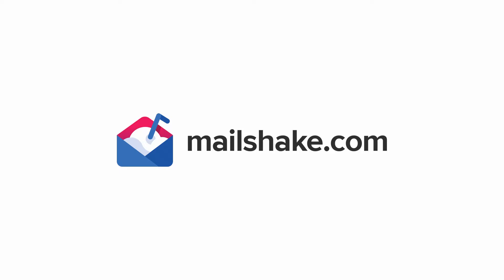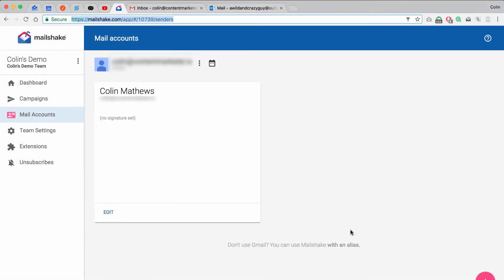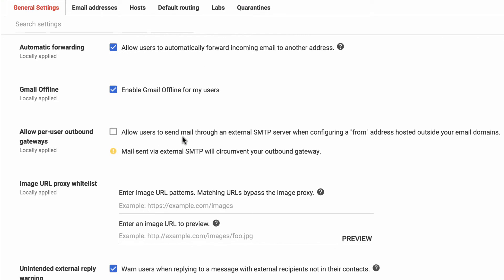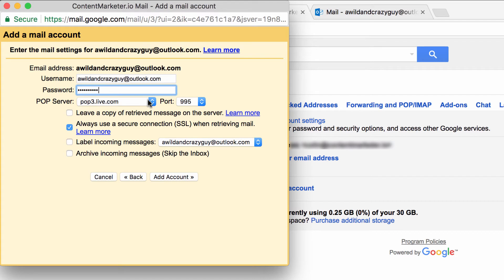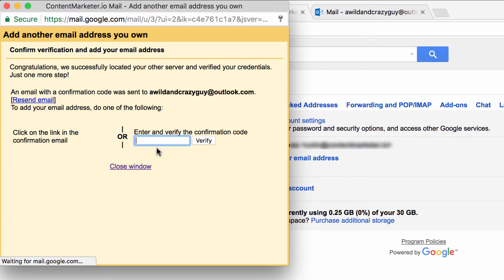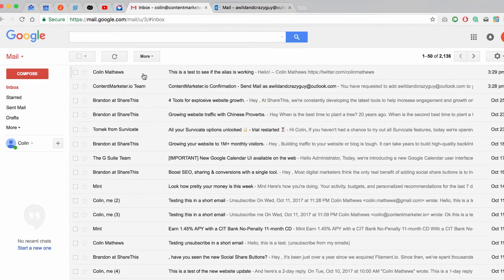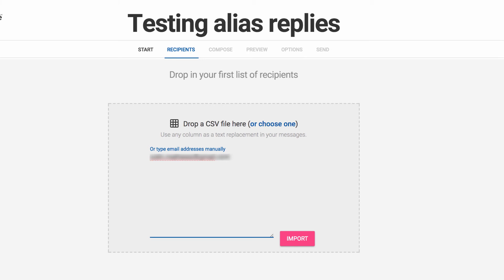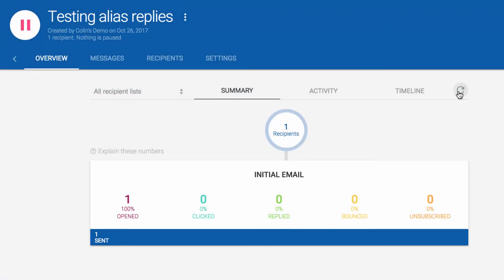Sending with email providers other than Google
UPDATE: Google has moved one option that is mentioned in this video. This short video shows where the "Allow per-user outbound gateways" option has been moved

Mailshake campaigns are sent from Google accounts (either Gmail or G Suite accounts), but if you set up an alias in Gmail you can use most any email provider out there.